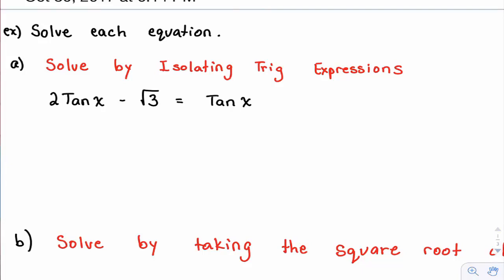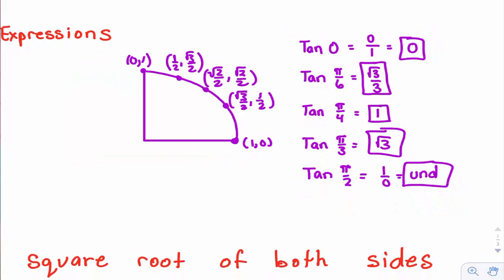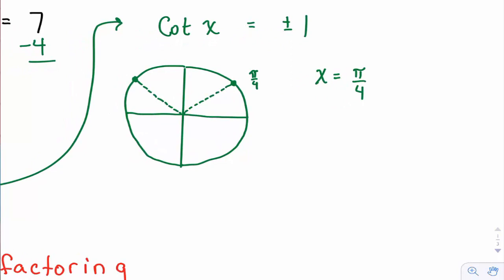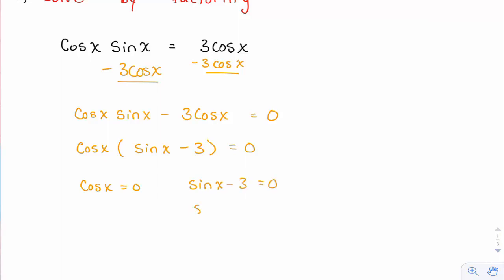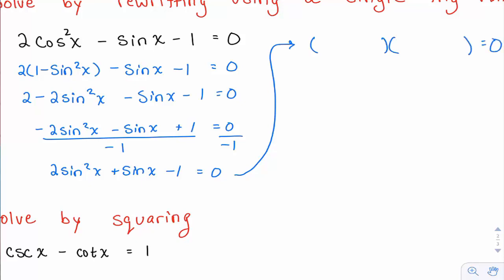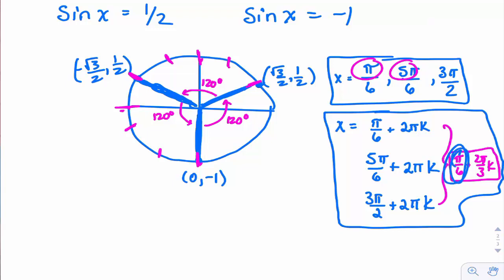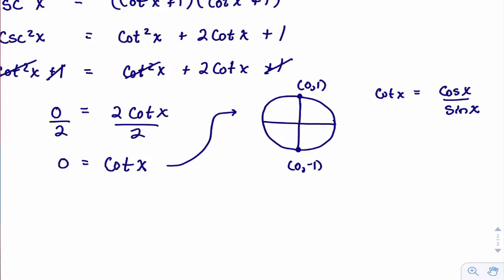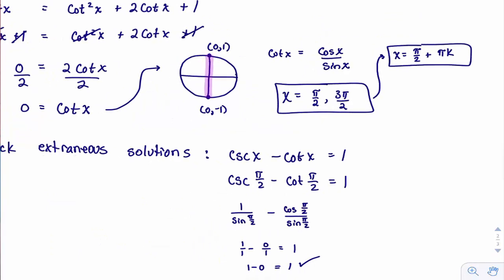Solving Trig Equations